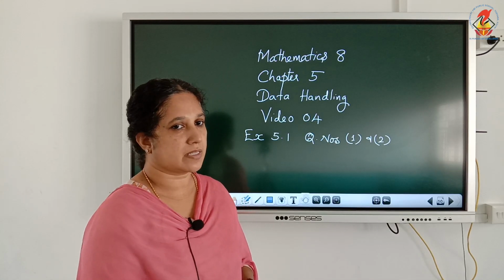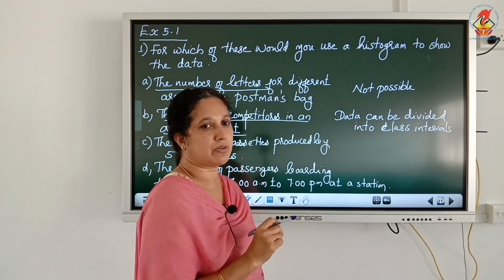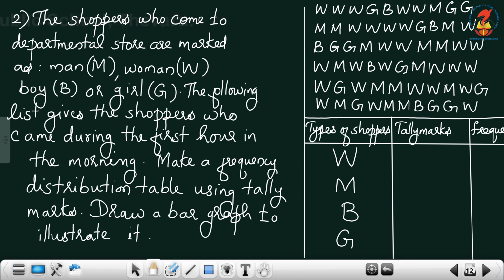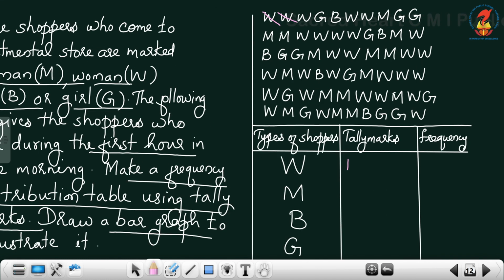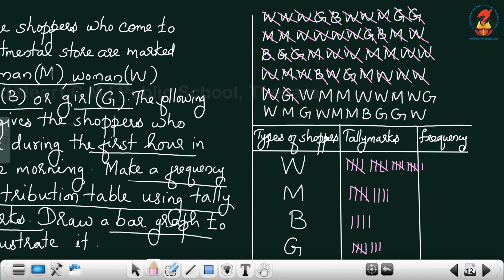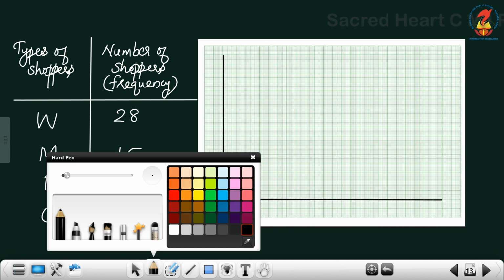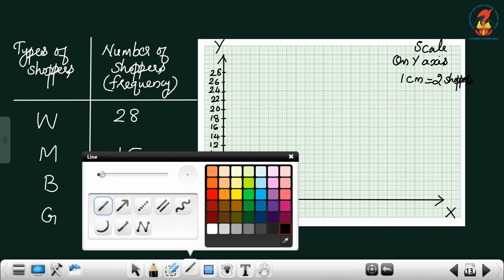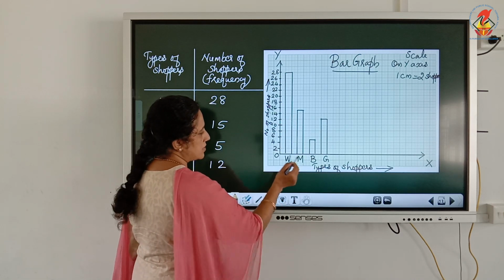Maths08 - Chapter 05 - Data Handling - Video 04 - Ex 5.1 Qns 1 & 2 478825622